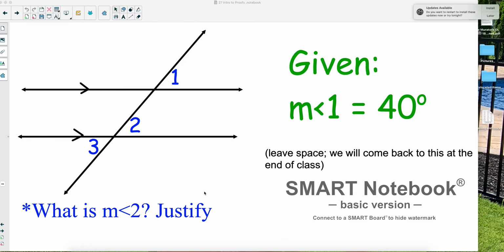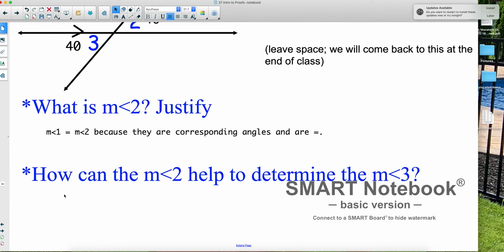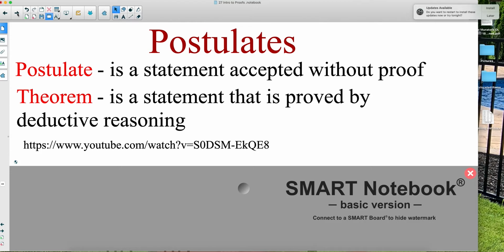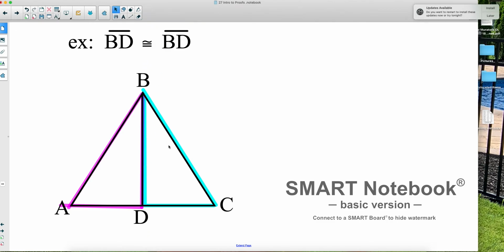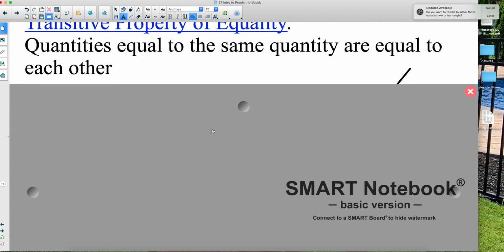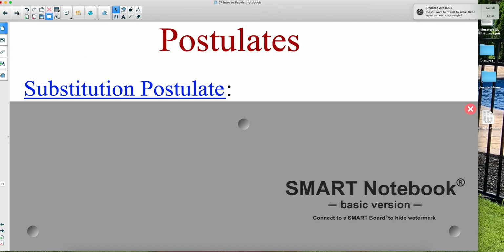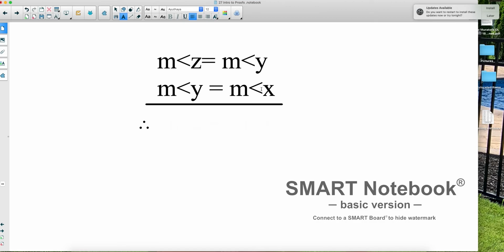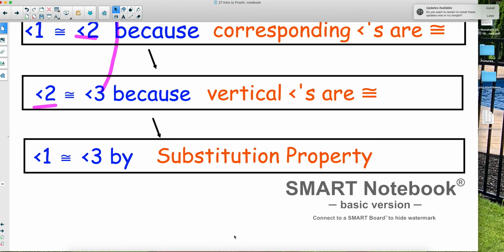Lesson 27 Intro to Proofs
This lesson is an introduction to proofs; substitution postulate, transitive property and reflexive property.